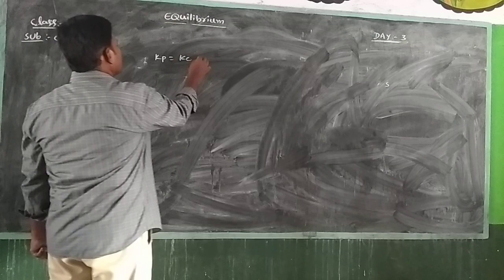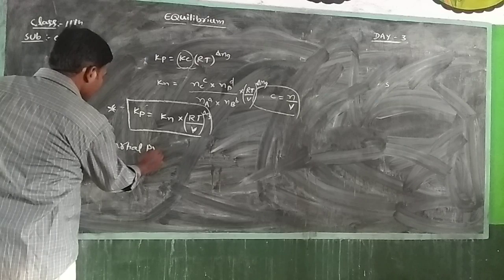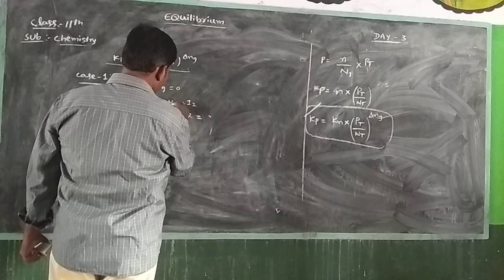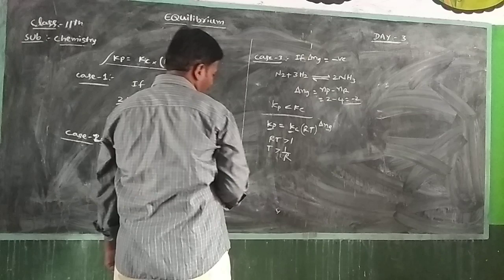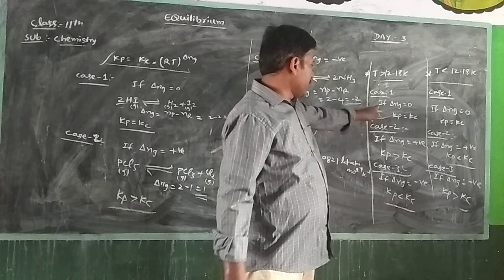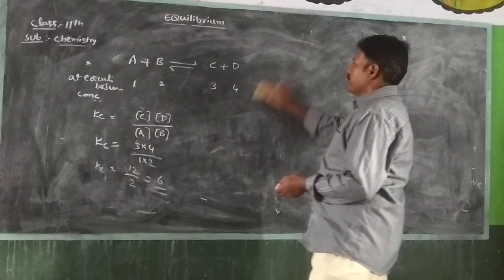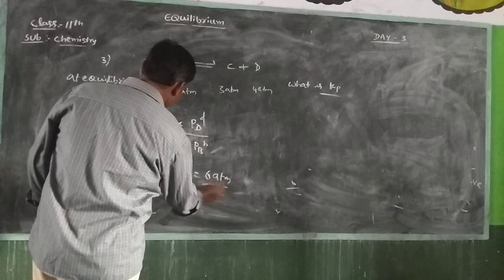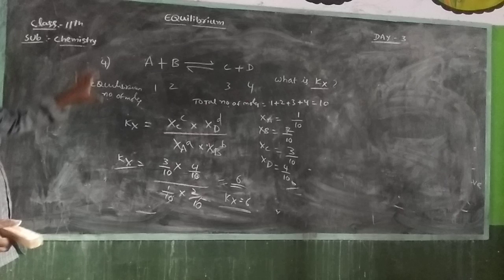Equilibrium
Kp and KC relation